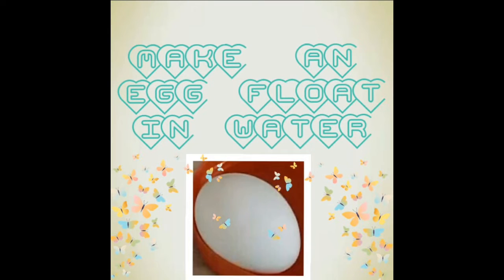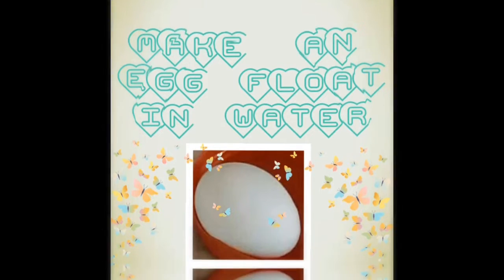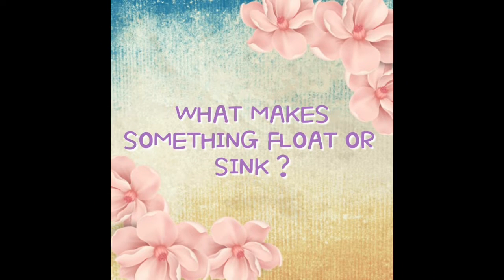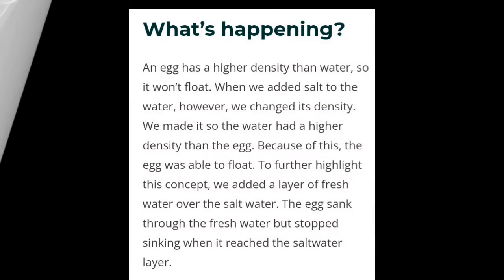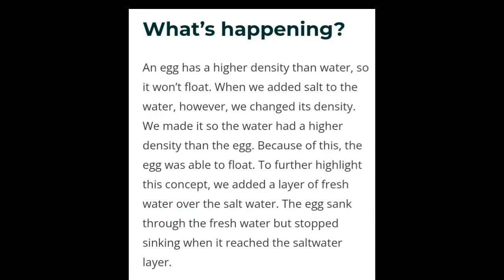Make an egg float in water